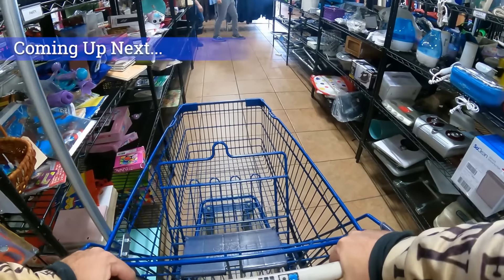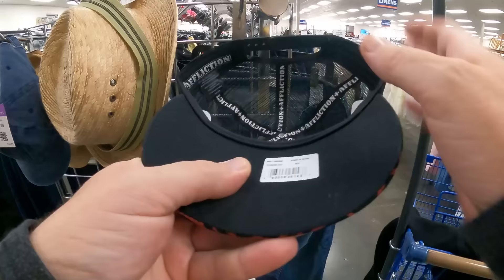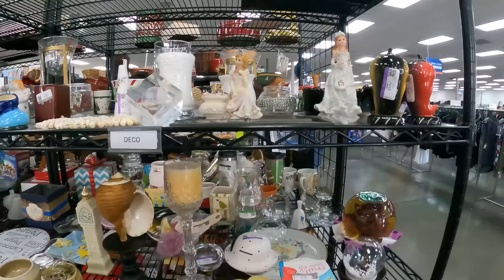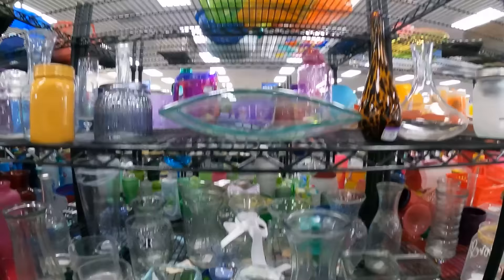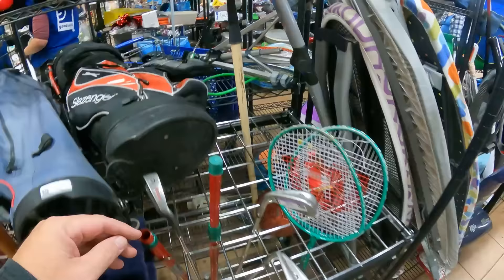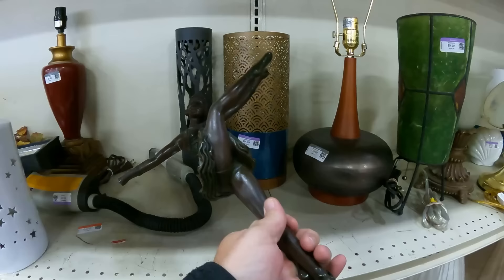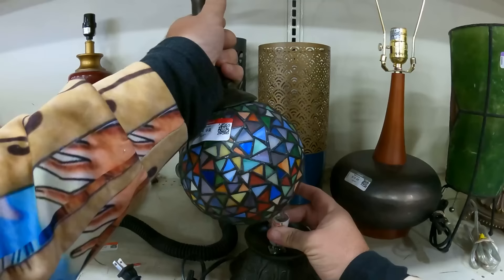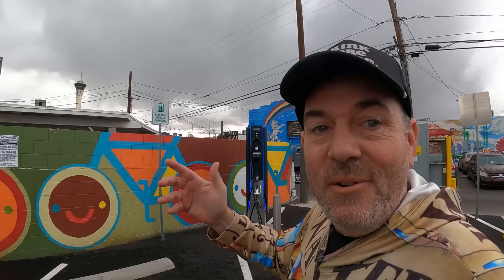Thrifting At Goodwill Yields More SECRET Info | Gucci Authentication Storage Unit Update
This episode I go to Goodwill thrift store looking for items to flip online. I also am headed around the Las Vegas area to make some sales and see if my storage unit finds are authentic. I learn another secret from a Goodwill employee that will have me shopping more often.

just getting started here so keep coming back for more ideas

Sign up for WhatNot and get $15 off your first purchase!

My name is Mikey, I make a living reselling items I source from places like garage sales, estate sales, thrift stores and flea markets. I am a Las Vegas local who loves to have a good time and share my adventures. Check out my other videos that include: sourcing items to sell on ebay, Friday night Las Vegas strip and downtown live streams, bike riding in the great state of Nevada, and local eats in and around Las Vegas and Henderson.

Check out one on my favorite stores for an awesome selection of shirts and save 10%
Checkout with code mikeybags

I use List Perfectly to make money faster. Use this link to save 30% when you sign up!

452 E Silverado Ranch Blvd. 565